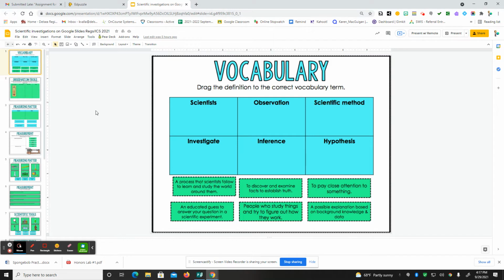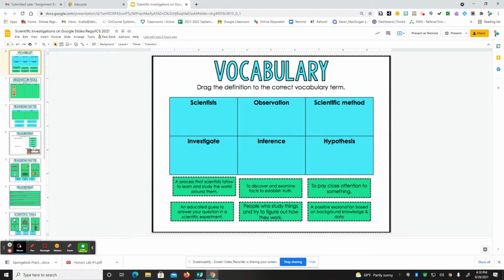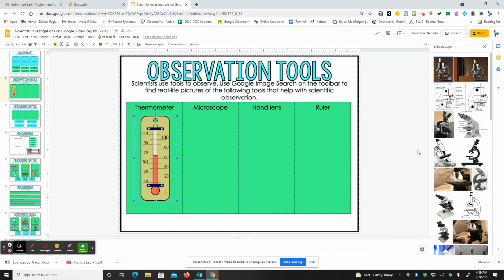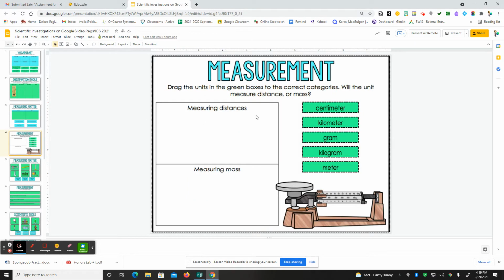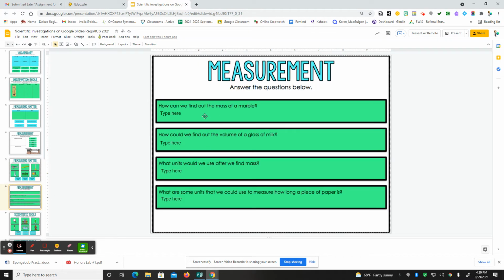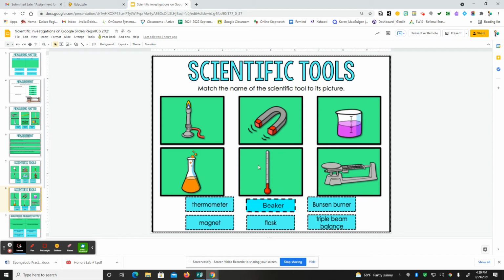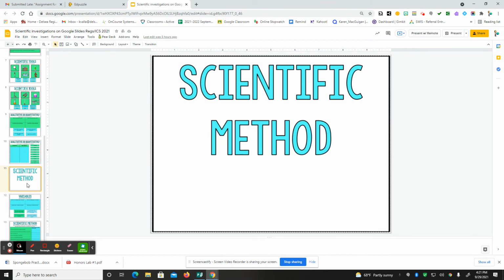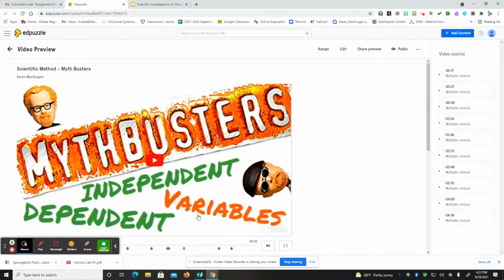Digital Notebook Scientific Method and Edpuzzle